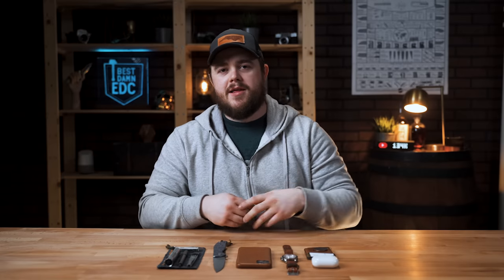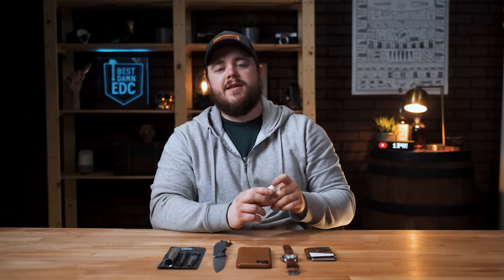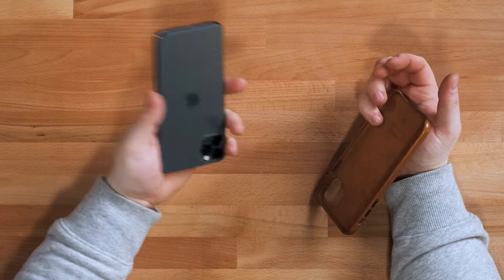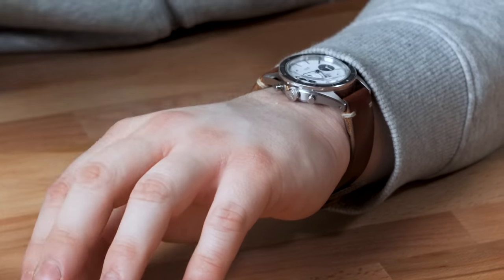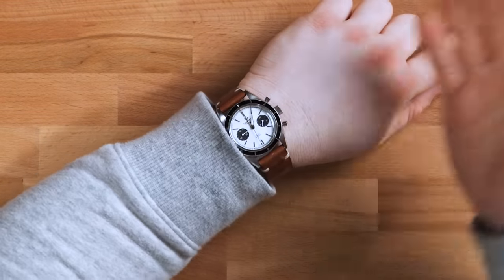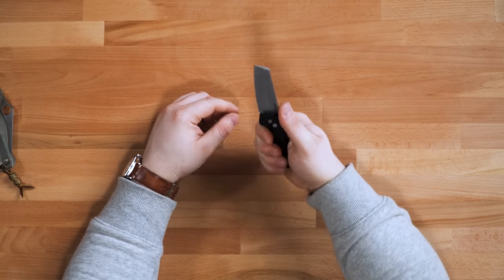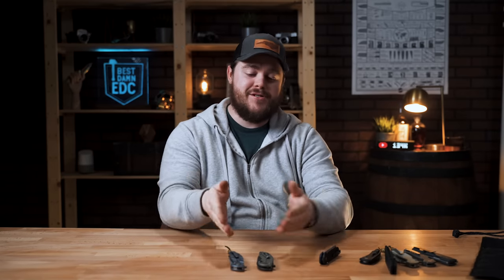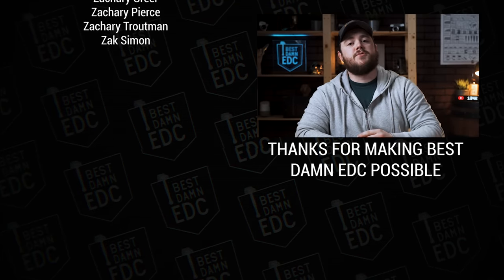My Everyday Carry Update (Spring EDC 2020)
Big Idea Design Ti Click EDC

AirPods Pro

Apple Leather Case

Victorinox Swiss Army Executive

Victorinox Swiss Army MiniChamp Alox

Titanium Carabiners

Titanium Split Rings

TEC Accessories EMBRITE Glow Fob

DIY Key Shackle